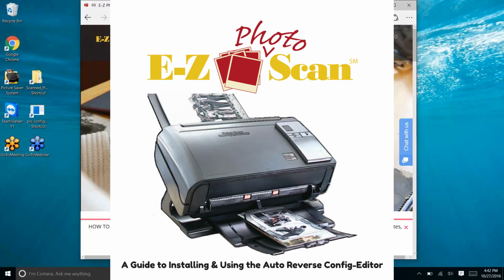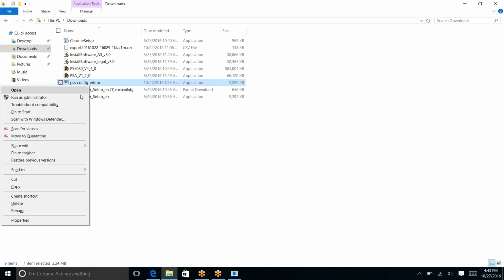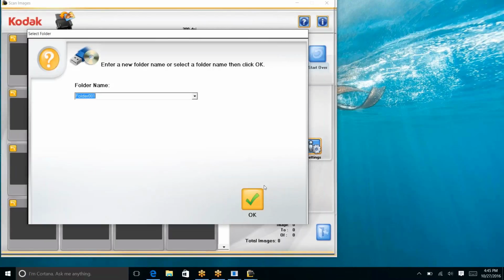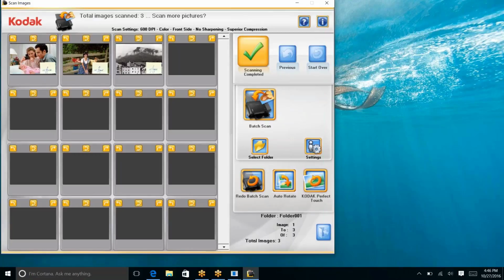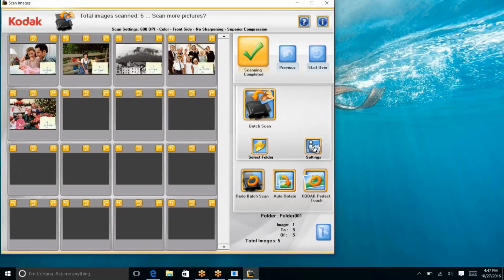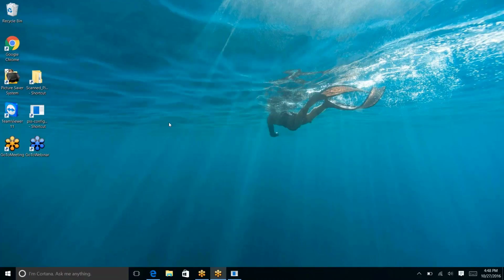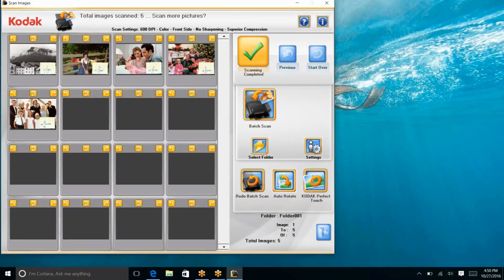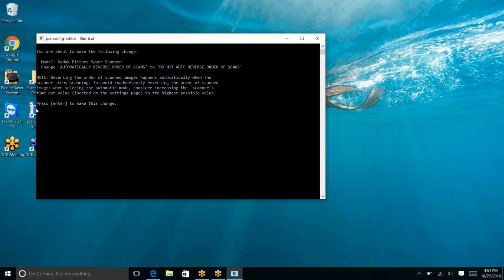Auto Reverse Config Editor Program with Kodak Picture Saver Scanner & Kodak Scanning Software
This video demonstrates how to install and use the Auto Reverse Config Editor applet developed by E-Z Photo Scan for the Kodak Picture Saver Scanner (Models PS50 & PS80 operating on Win 7 OS and above) using the Kodak Picture Scanning Software. Using this tool will enhance the capabilities of the scanner and more easily utilize its diverse capabilities.